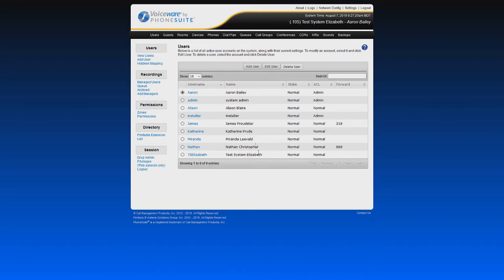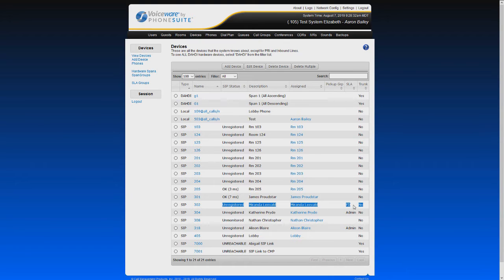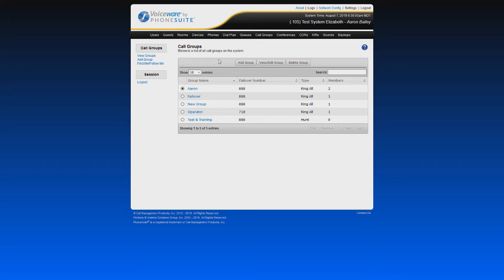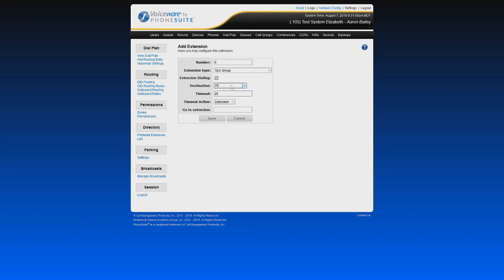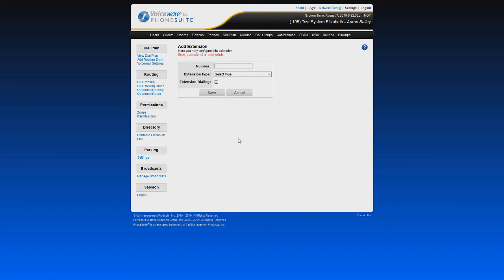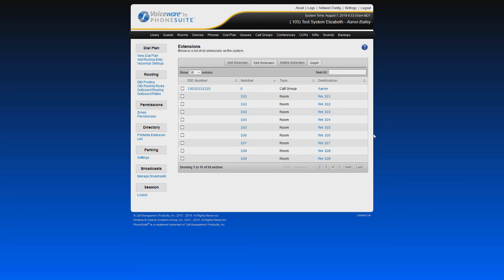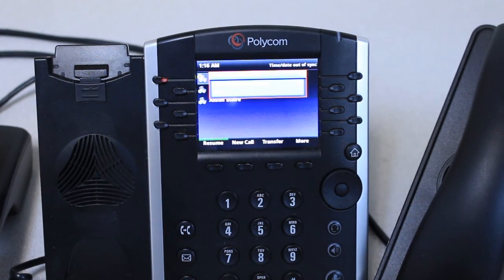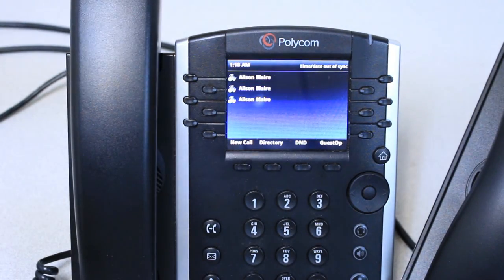Tips & Tricks: Shared Line Appearance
In this video we look at SLA or Shared Line Appearance, how to set it up, and what it looks like in action on the actual phones themselves.